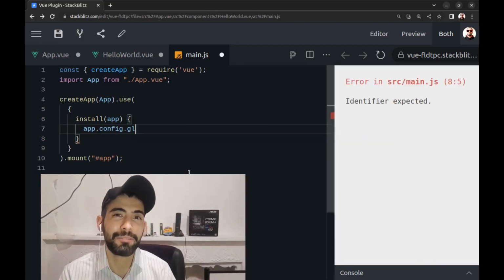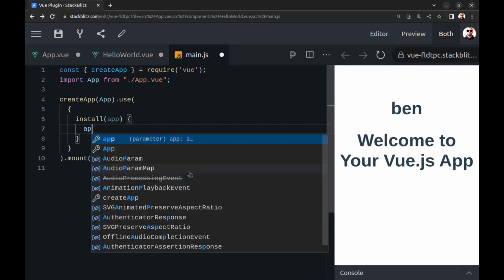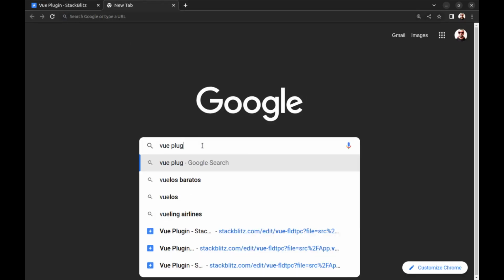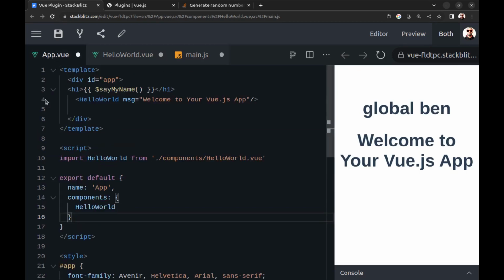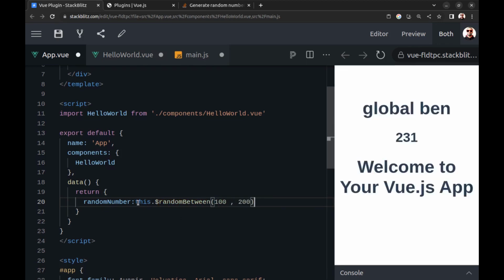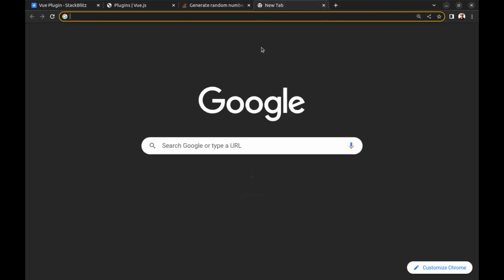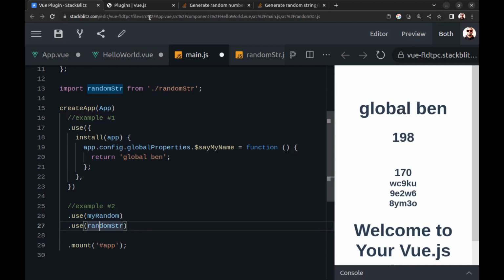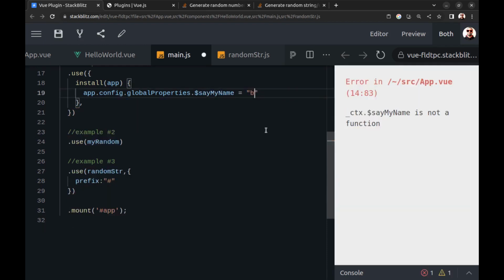Create Plugins in Vue.js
Learn how to create and install your own plugin in vue.js